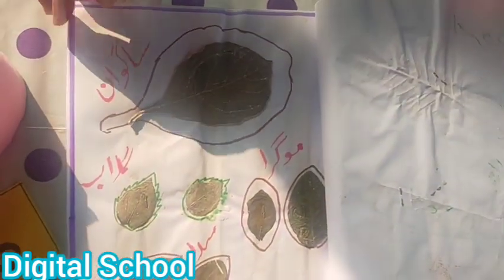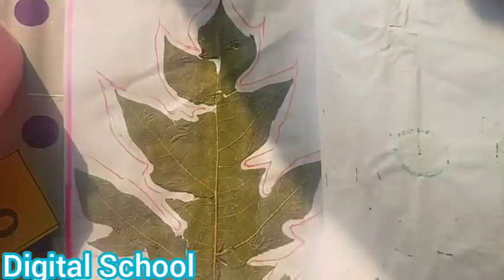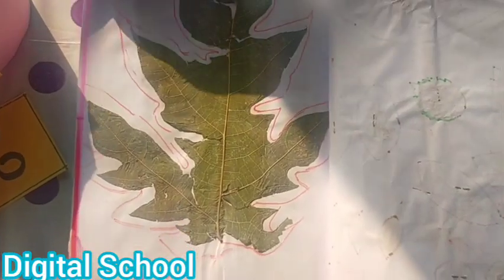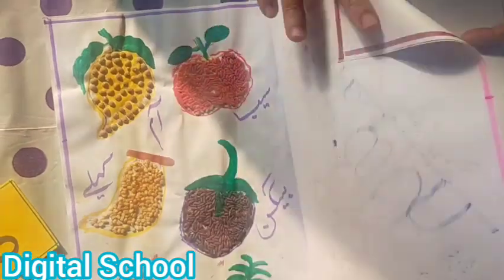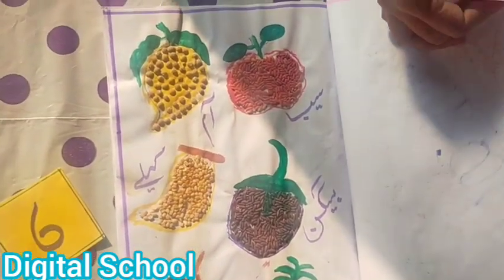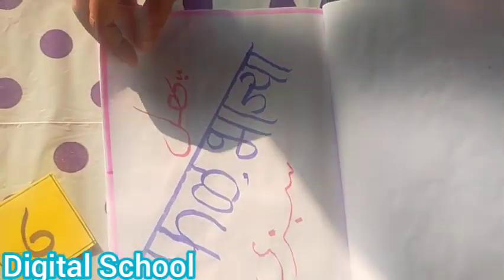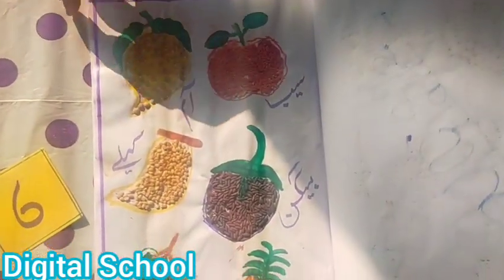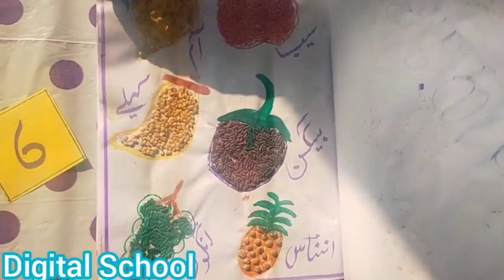Attractive Teaching Aids || शैक्षणिक साहित्य || تعلیمی وسائل || Science Model | Project Work